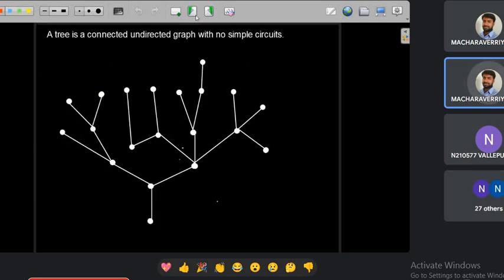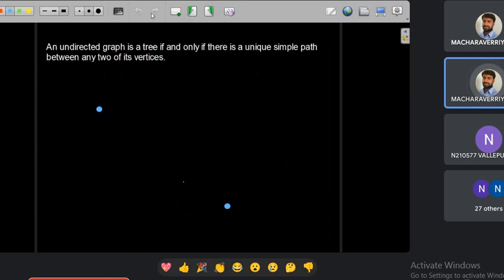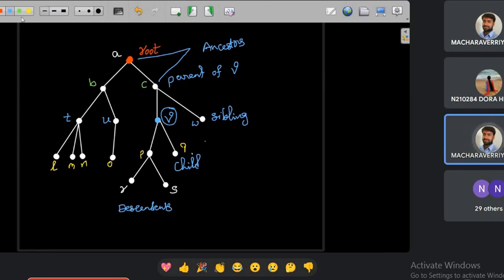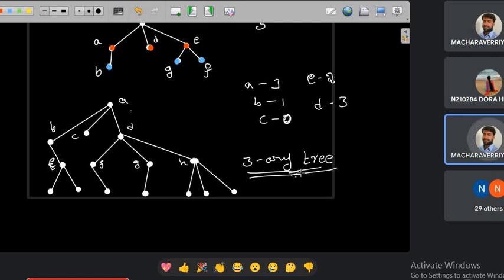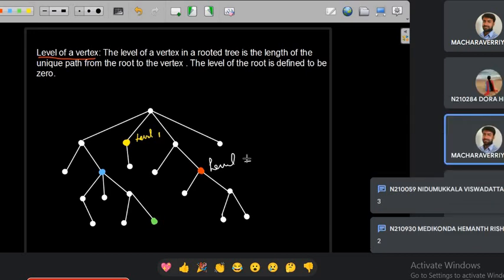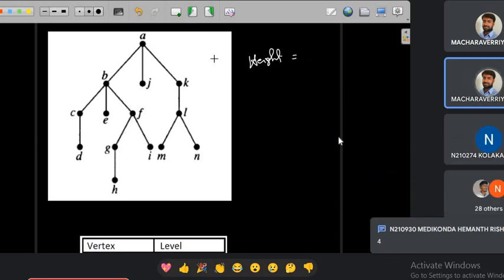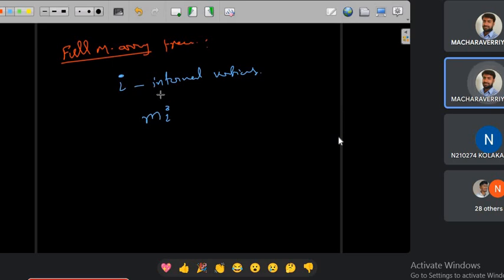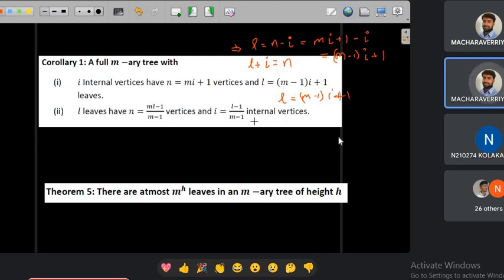Lecture - 9: Tree